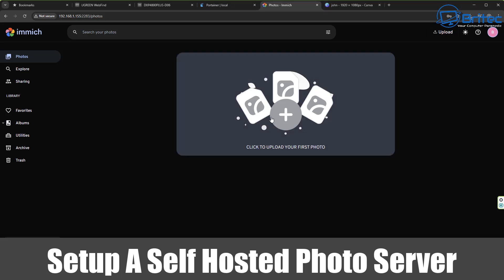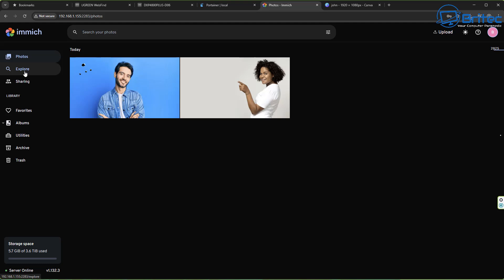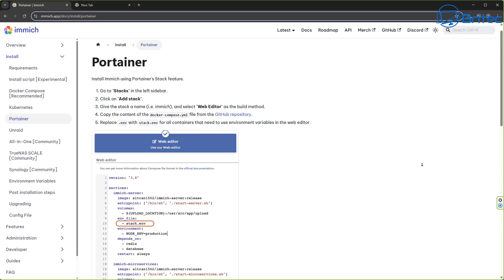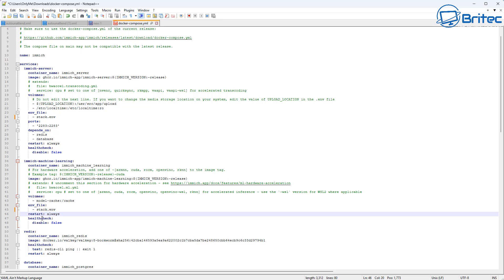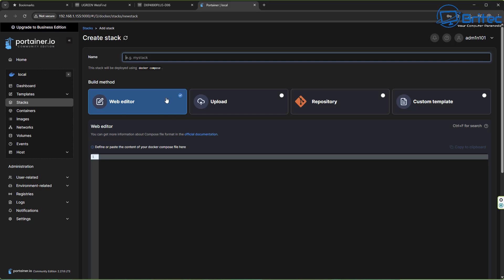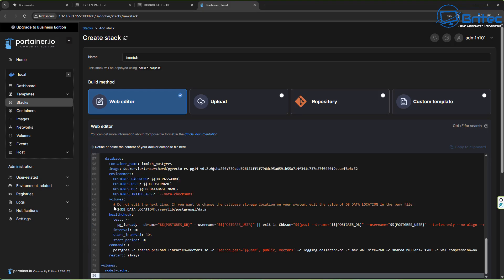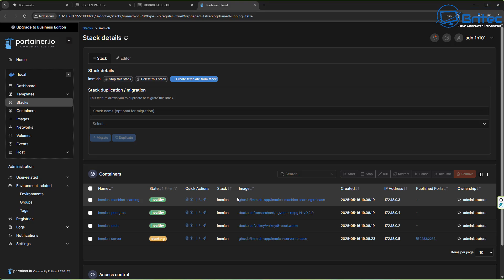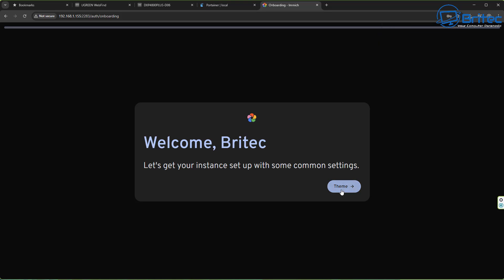Setup A Self Hosted Photo Server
Setup Immich on UGREEN NAS. Immich is a self-hosted, open-source photo and video management solution. It's designed to be a privacy-focused alternative to cloud-based services like Google Photos, allowing users to back up and manage their photos and videos on their own servers. Immich offers features like automatic backups, facial recognition, and sharing options.